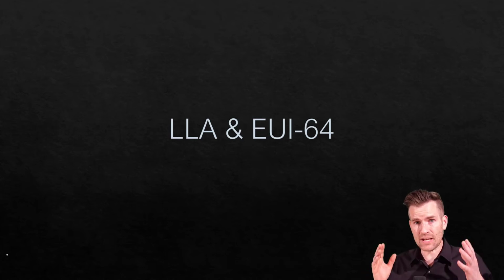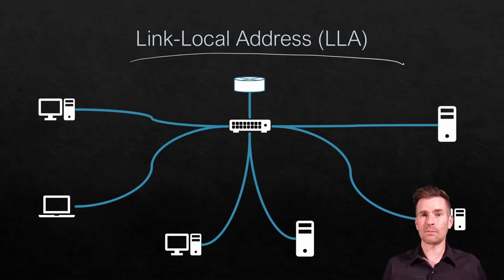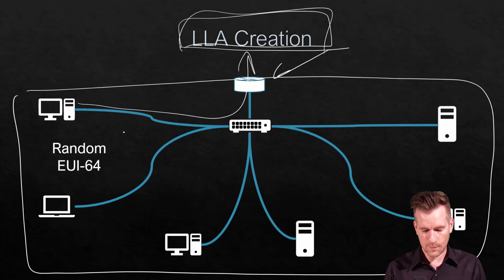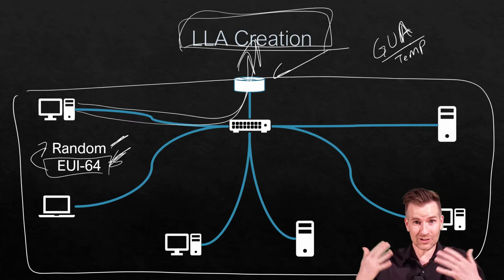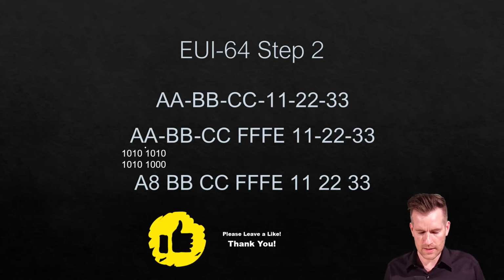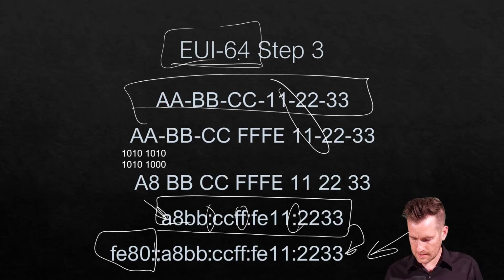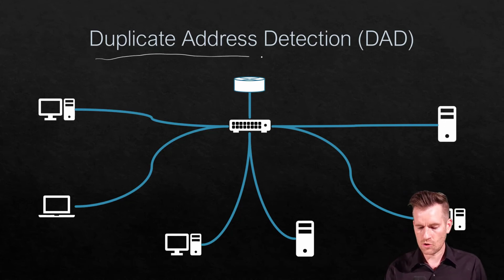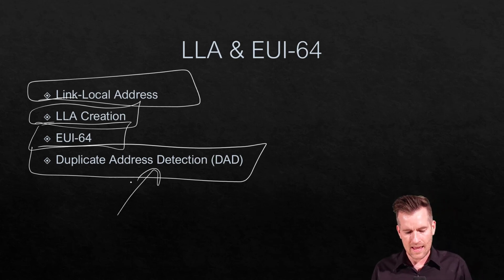Foundations of IPv6 1-9: LLA & EUI 64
🔗 Understanding Link Local Addresses: Discover the purpose of link local addresses in IPv6 networking. Learn how they facilitate communication within a local network without the need for external servers or routers.

🔄 Exploring Address Creation: Explore the methods used to create link local addresses, including random generation and the EUI-64 process. Understand the significance of incorporating the MAC address into the link local address.

🔄 Decoding EUI-64 Process: Dive into the intricacies of the EUI-64 process, which involves splitting the MAC address, inserting "fffe," and flipping the seventh bit. Follow the step-by-step process to transform a MAC address into a link local address.

🔍 Ensuring Address Uniqueness: Acknowledge the importance of ensuring address uniqueness on the network to prevent address conflicts. Learn about Duplicate Address Detection (DAD) and how it identifies and resolves duplicate addresses.

🛠️ Practical Applications: Gain insights into the practical implications of link local addresses and the EUI-64 process in IPv6 networking scenarios.